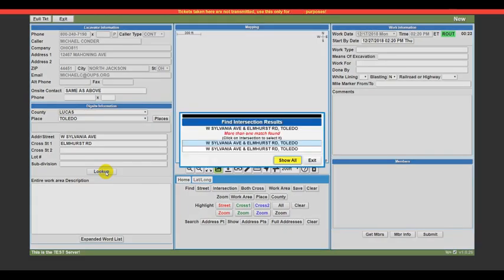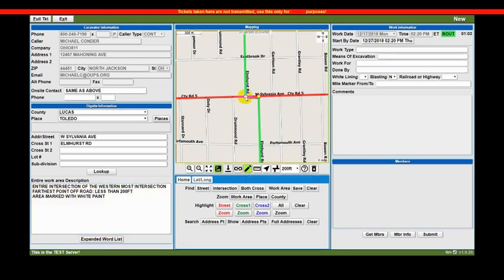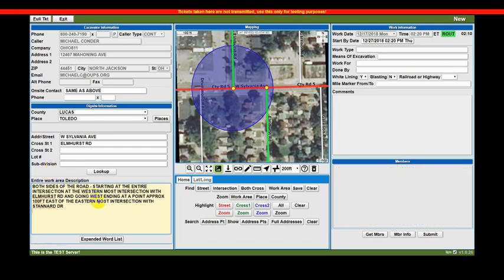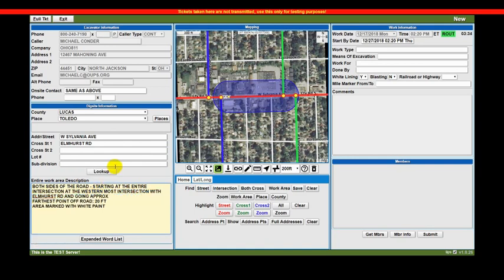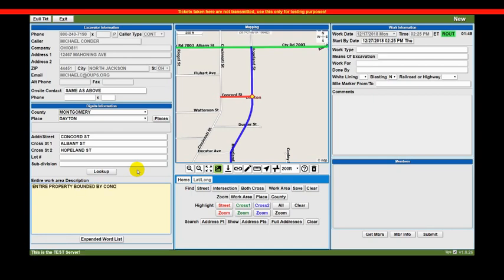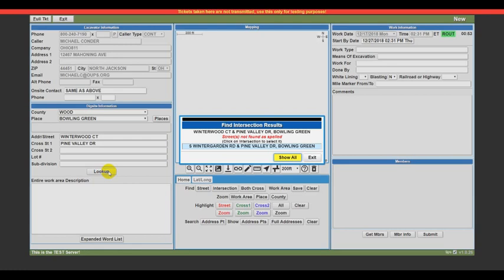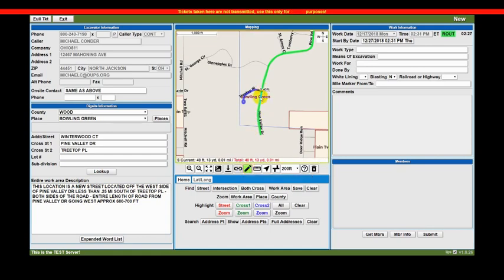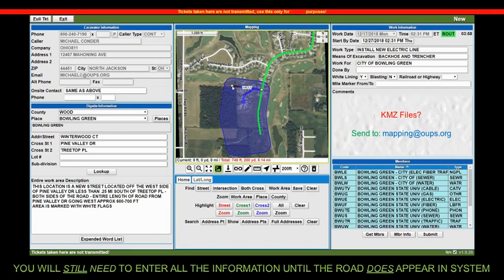Advanced Training Video 2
Locations